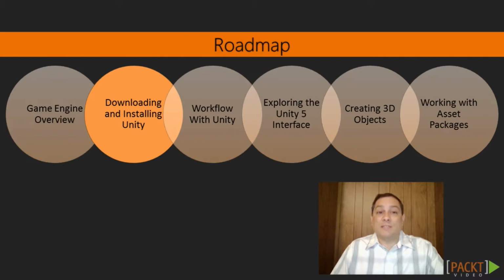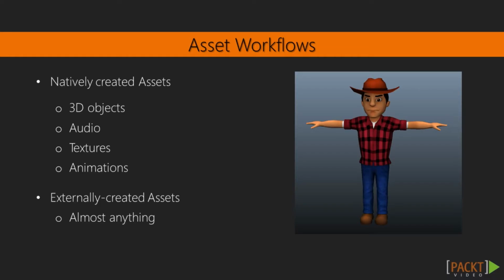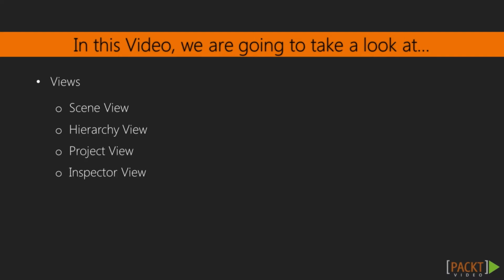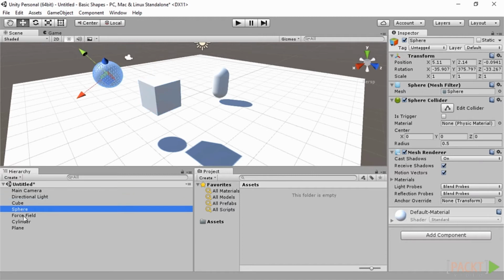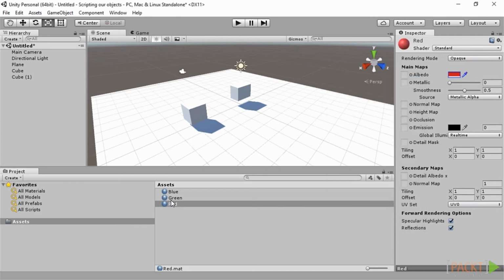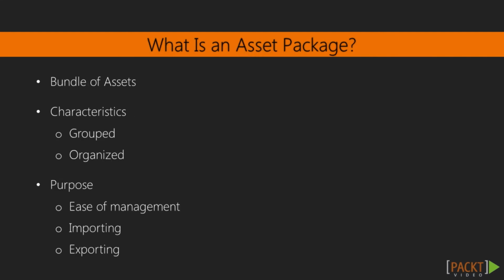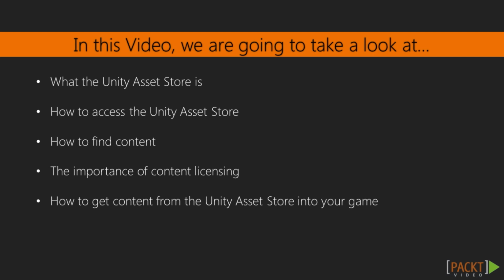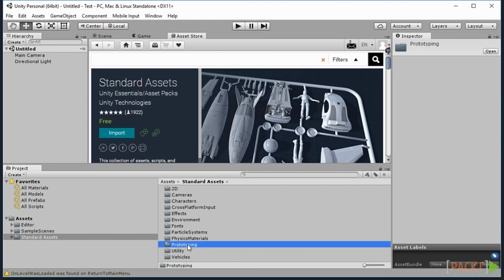Unity 5 Fundamentals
Learn the hot new Unity 5, an easy way of developing games
A fast-paced guide to help you get started with Unity 5
Explore the Unity interface, settings, and customizations
Master the art of building 3D objects

Learning
An overview of game engines
Downloading and installing Unity
Workflow with Unity
Exploring the Unity interface
Customizing the Unity interface
Creating basic shapes and 3D objects
Scripting 3D objects
Working with Asset packages

About
With the pervasiveness of games and the use of gamification in nearly every industry, the desire to discover how to use state-of-the-art development software has never been so great. There is an increasing number of software tools available to help developers create amazing games for consoles, the Web, desktop computers, and mobile devices. Game engines are among the most powerful of these tools available. The Unity 3D game engine is one of the elite game engines. It has been used to create popular 2D and 3D games by large game studios and indie developers. With a free version available and the release of Unity 5, the time has never been better to start using Unity.

Unity 5 Fundamentals aims to provide those who are new to using game engines with an introduction to game engines, specifically in the context of game development with Unity. It starts with an introduction to game engines, with a specific focus on Unity 5. From there, the course introduces the viewer to the Unity interface, settings, and customizations. After this, core foundational information is understood and the basics of object creation and manipulation are covered.

Get started with learning Unity right from the fundamental concepts of game development in the context of Unity 3D. This includes understanding the constructs of 3D games, learning the Unity interface, level design, and scripting.

What Game Engines Can Do
Game Engine Overview
Workflow with Unity
Unity Overview
Exploring the Unity 5 Interface
User Interface Walkthrough
Customizing the User Interface
Creating 3D Objects
Creating Basic Shapes
Customizing 3D Objects
Scripting 3D Objects
Asset Package Overview
Working with Assets